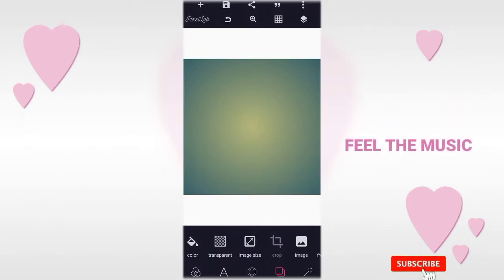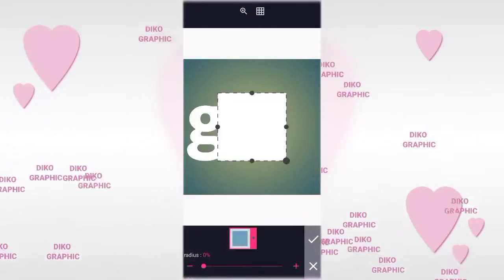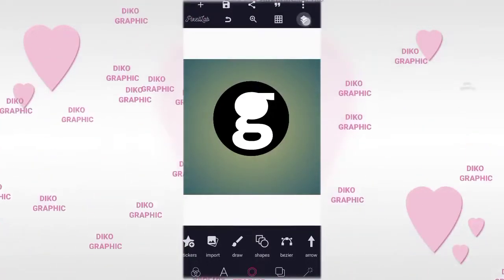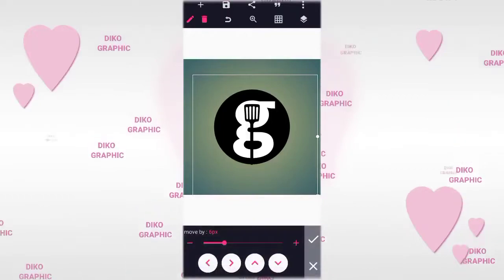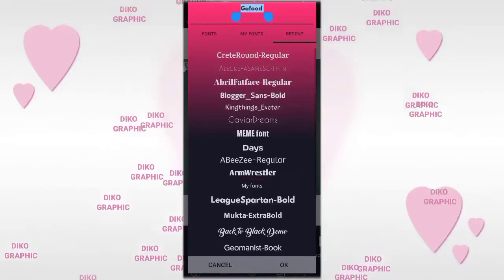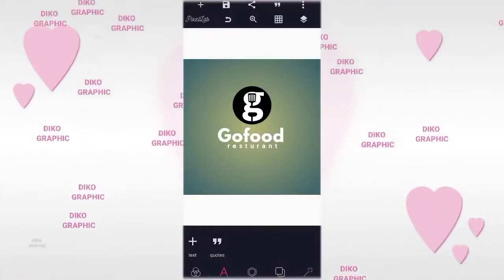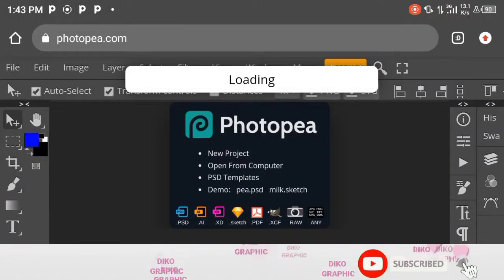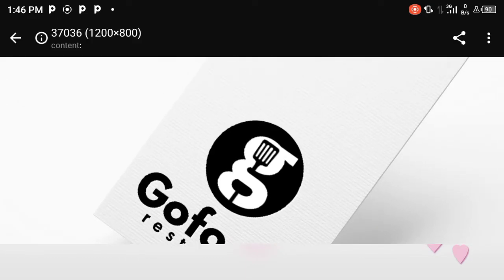New Pixellab Trick - How to Design Food and Resturant Logo in Pixellab With 3D Realistic in Photopea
In today's video i will show you how you can use an Android  application to create food and and Resturant logo design on Pixellab using android phone - Pixellab Tutorial | how to create Professional logo on Pixellab

IMPORTANT LINKS

Applications needed:

1) Pixellab

Kinemaster Mod

👉Psd file used;

Gotham bold

5. How to create food flyer in Pixellab

👉 CONNECT